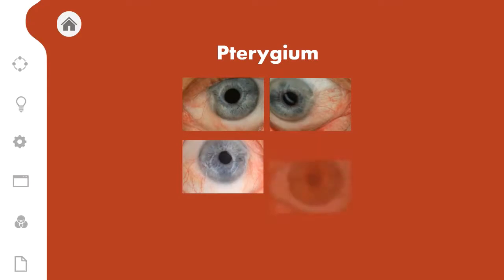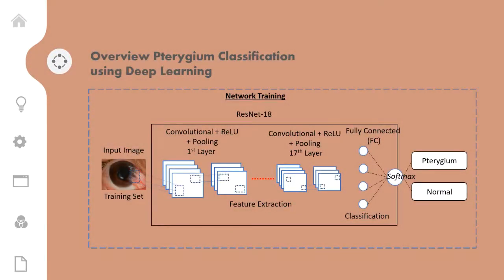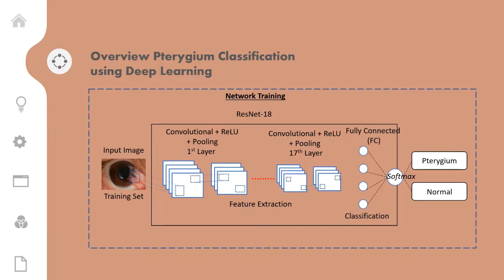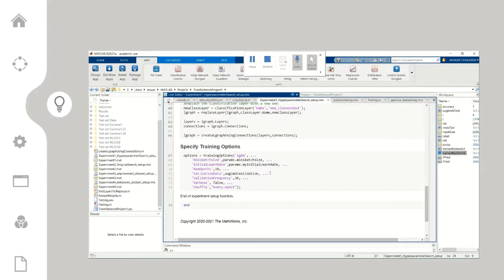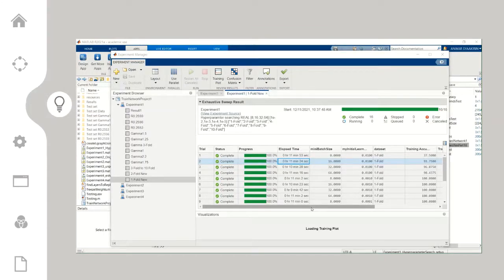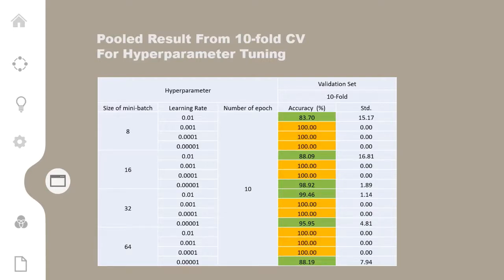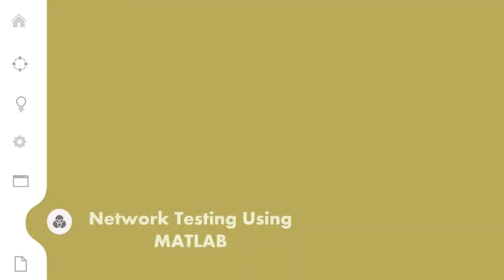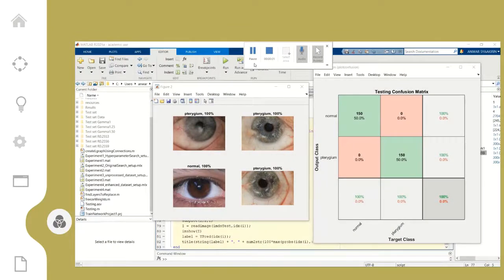Classification of Pterygium Using Deep Learning (HIT9 AnwarSyaakirin B021820069)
Pterygium is a widespread eye condition that affects workers who work in a dusty environment and are continuously exposed to ultraviolet light. The current eye screening test to detect pterygium heavily depends on human expertise, time-consuming and costly. The main objectives for this project are to develop an automated pterygium detection by using the convolutional neural network (CNN) technique.